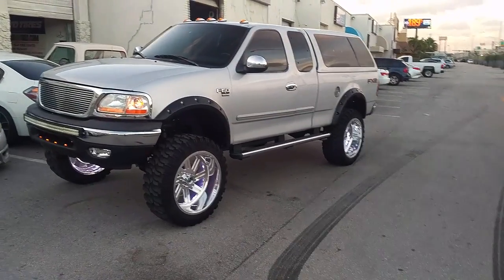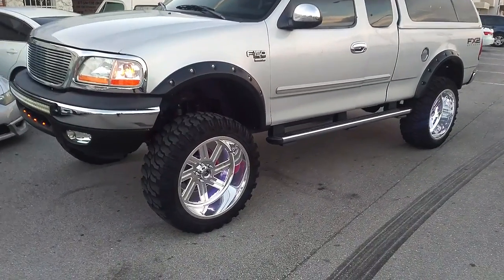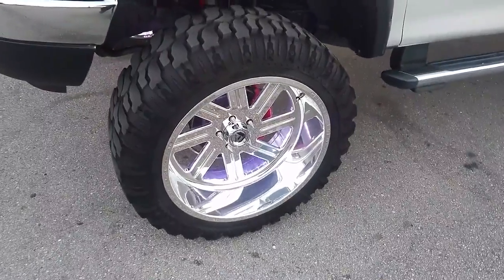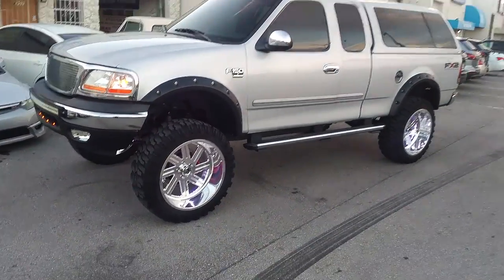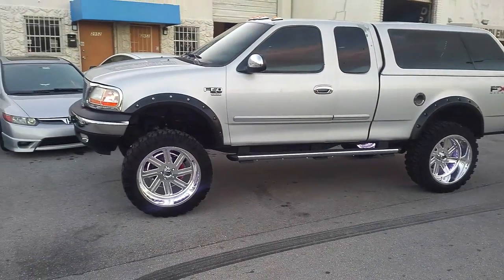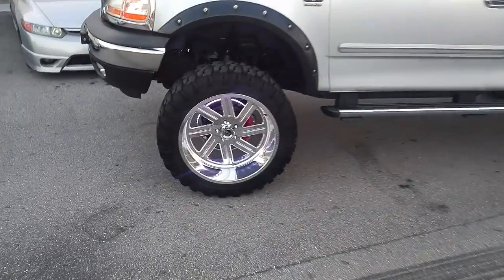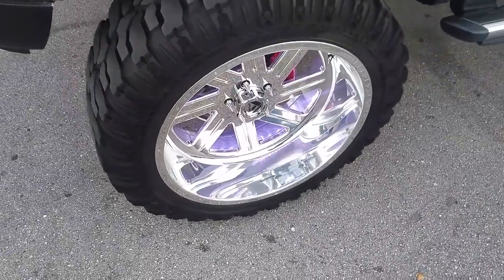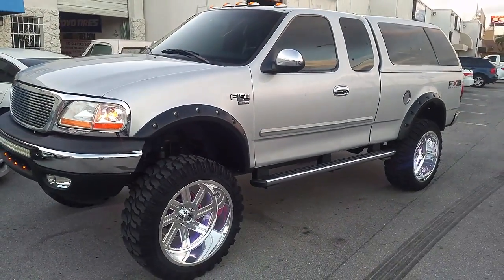877-544-8473 24 Inch Custom Built Fuel Wheels & 37 inch Tires Ford F-150 Rims Free Shipping